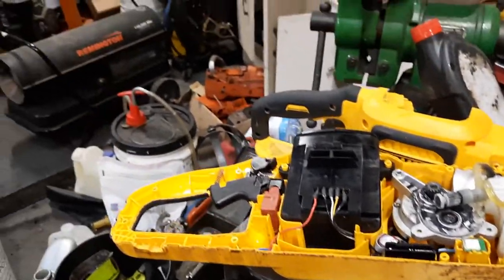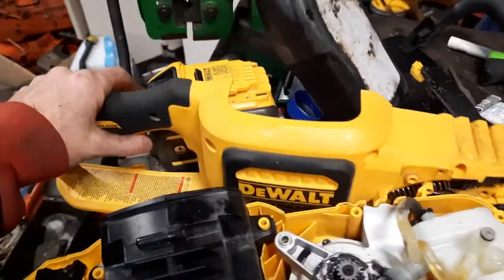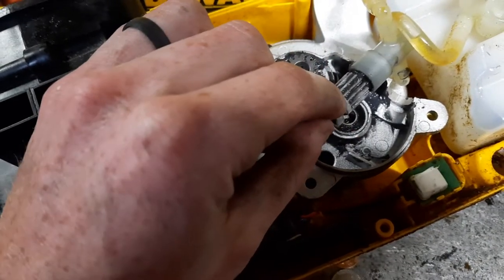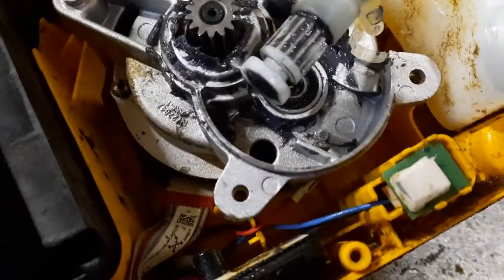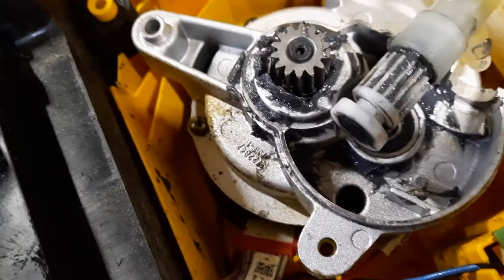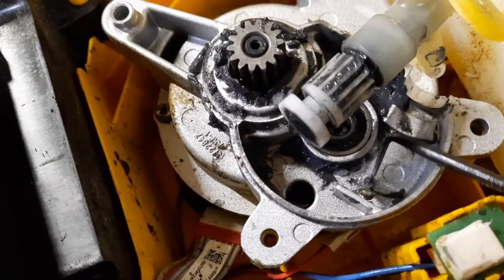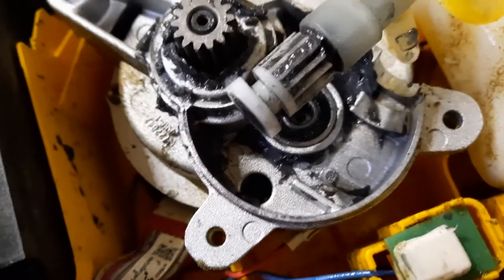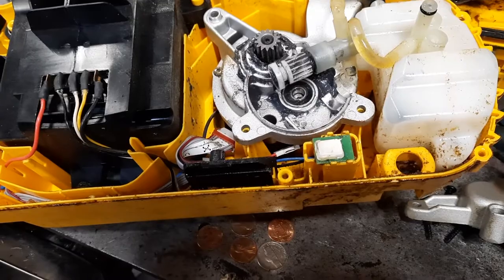Dewalt Chainsaw not pumping bar oil